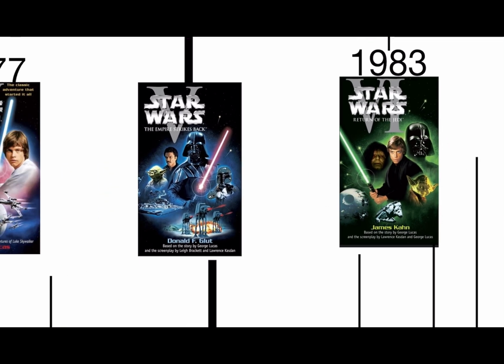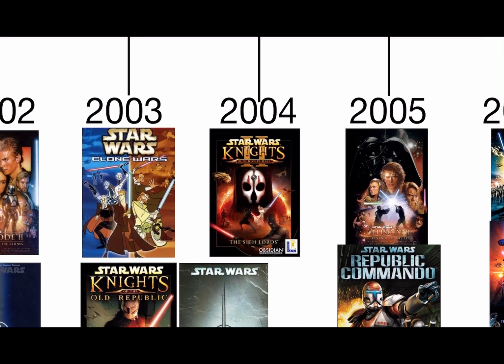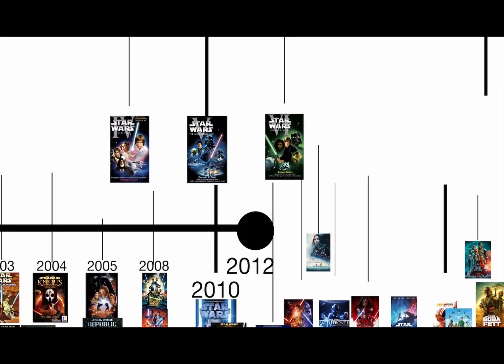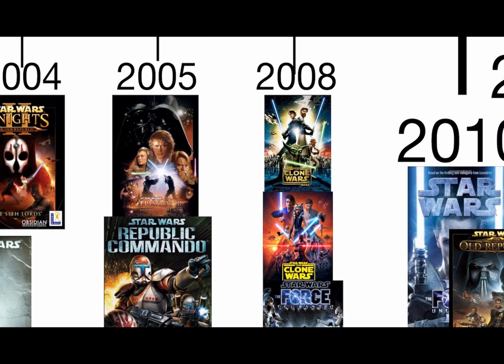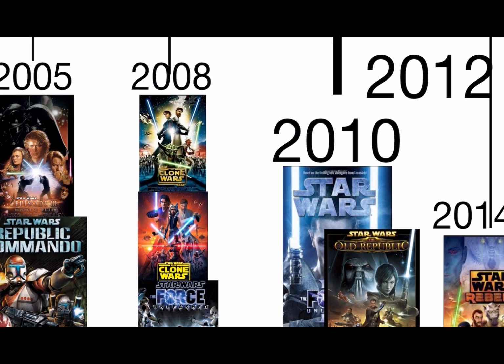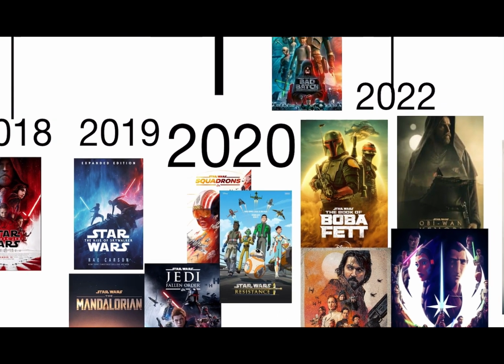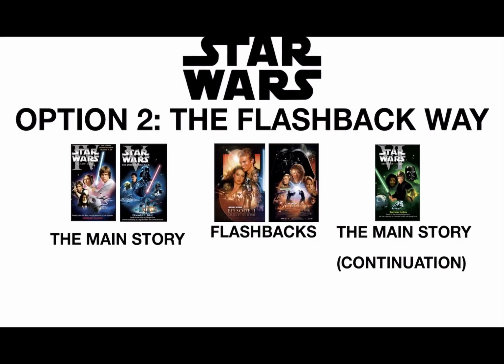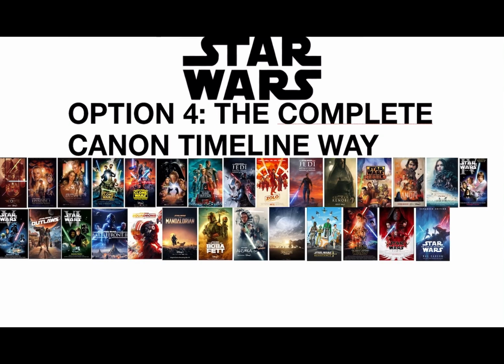Star Wars guide for beginners.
In this video, I will be doing a guide for beginners on how to watch the Star Wars franchise.